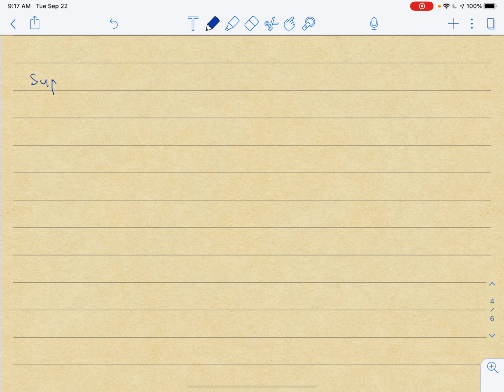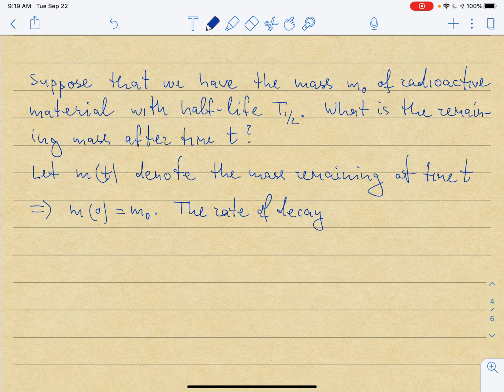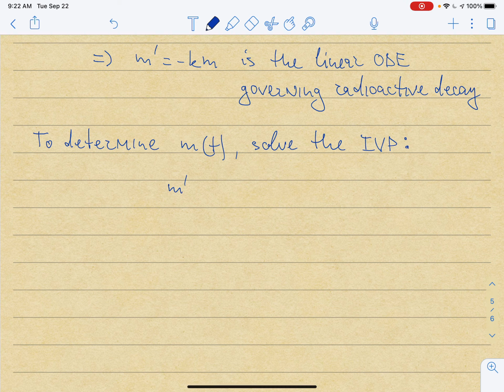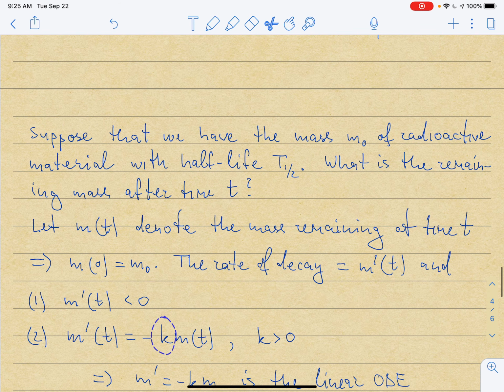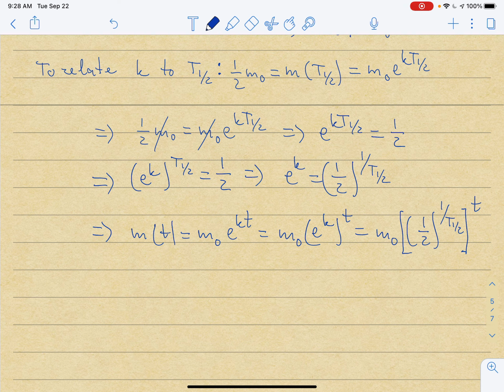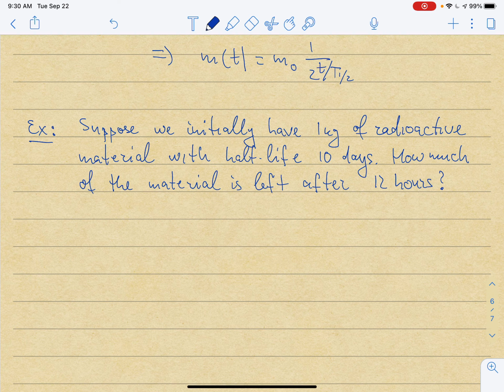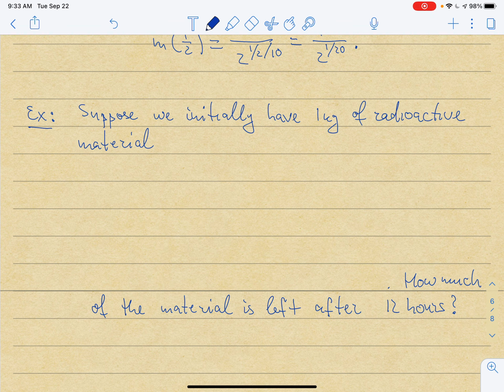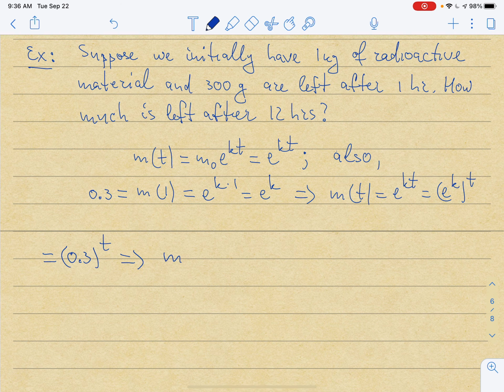Lecture 9 - Modeling with Linear Equations (cont)